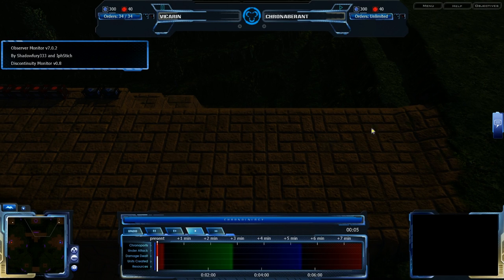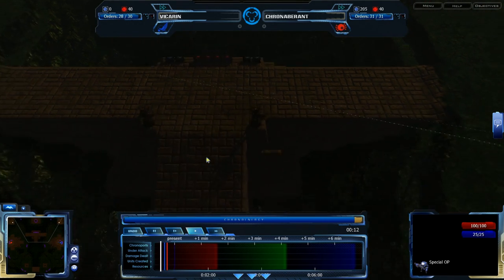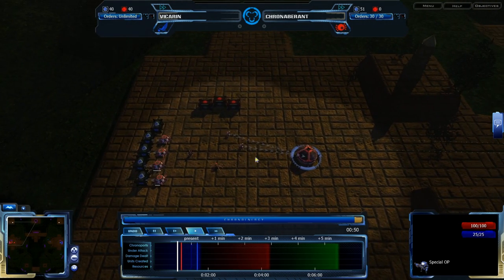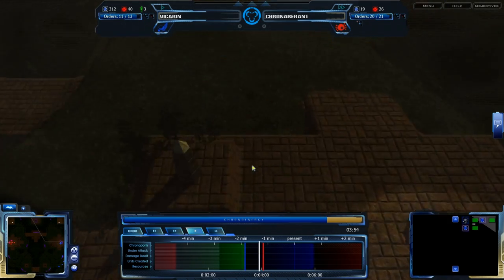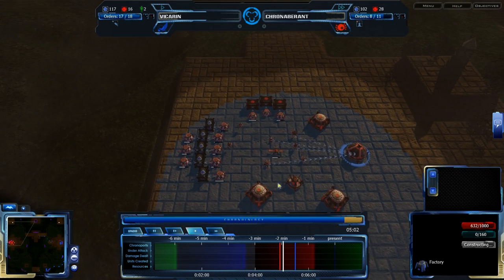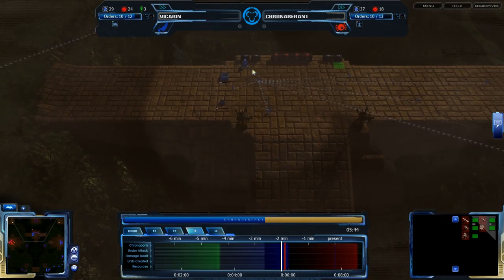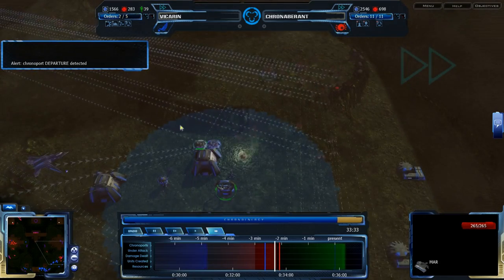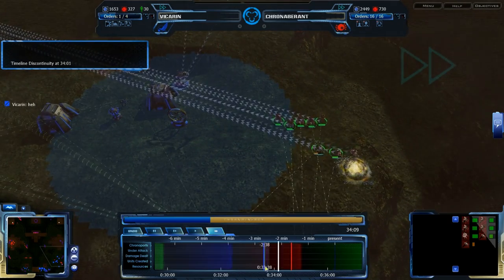HD Achron - 1v1 (Obs): Vicarin(C) vs. ChronAberant(G) on Tomb of Heroes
This is the most awesome game I have cast in a very long time. ChronAberant and Vicarin both push each other to their limits, and come back multiple times. This is an amazing back and forth game which showcases just how awesome Achron can be.

Achron v1.2.0.1
Vicarin(CESO) vs ChronAberant(Grekim)

Highlights (may contain spoilers, also, may skip much of the awesome that happened):
11:40 ChronAberant punishes Vicarin's hyper-expansion strategy
14:36 Vicarin gets gate tech and ChronAberant spots the first chronoporter as it is building up
27:04 A single octo chronoports back and kills the mech that would have built a parasite base to the north
32:00 ChronAberant starts his big push to destroy Vicarin
35:45 Vicarin TSSes a couple units to help in his defence
37:00 Vicarin sneaks in a counter attack of Heavy Tanks.